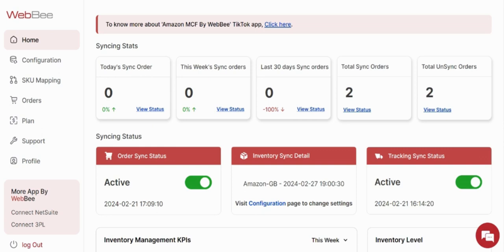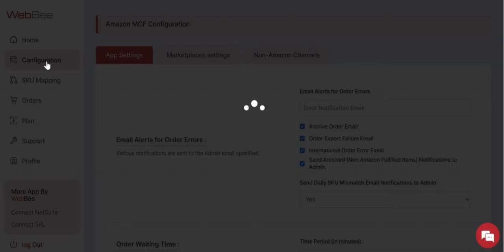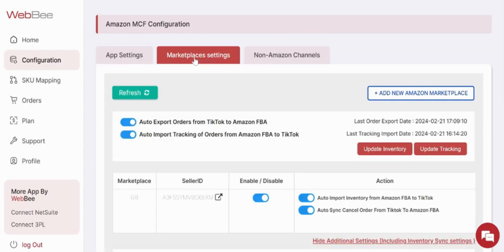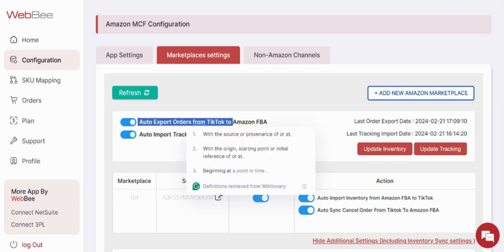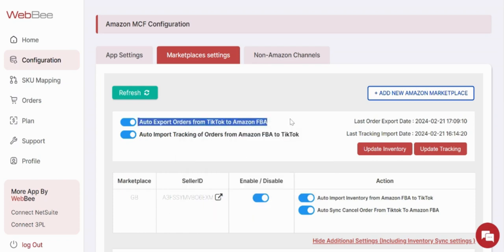How to Enable Order Sync between TikTok Shop and Amazon FBA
In this video, we'll show you how to enable order sync between TikTok Shop and Amazon FBA.

This integration allows you to manage orders from TikTok Shop directly within your Amazon FBA account, streamlining your order management process and ensuring timely fulfillment.

We'll walk you through the steps to set up the integration and discuss the benefits of using this solution for your e-commerce business. Whether you're a small business owner or a large enterprise, this integration can help you streamline your operations and improve your overall efficiency.